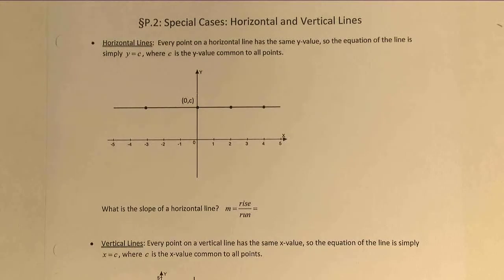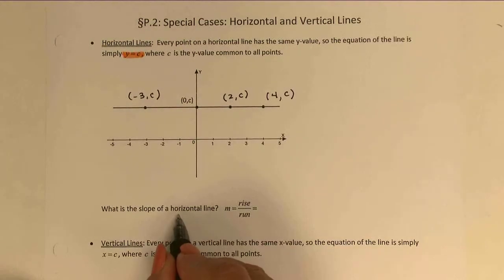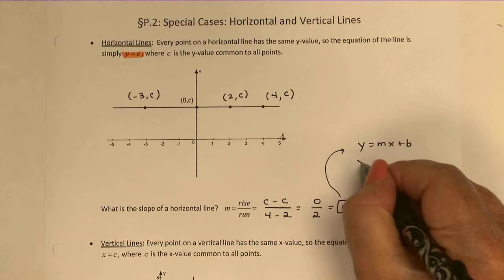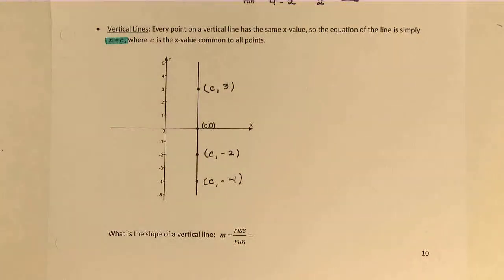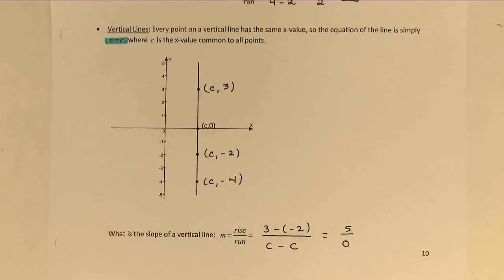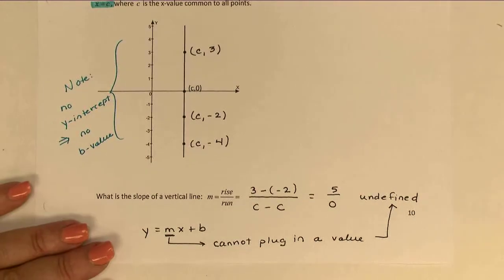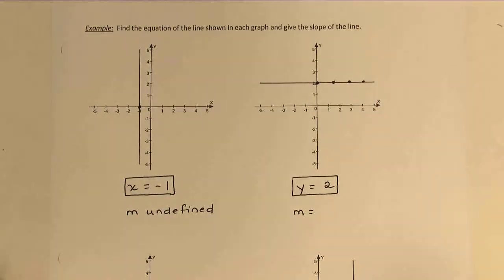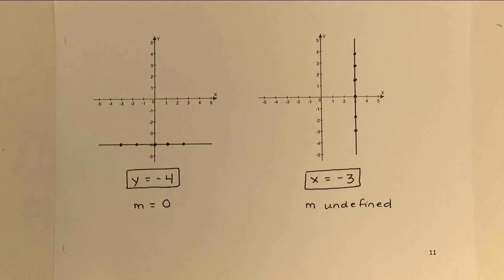MAT 139 P 2